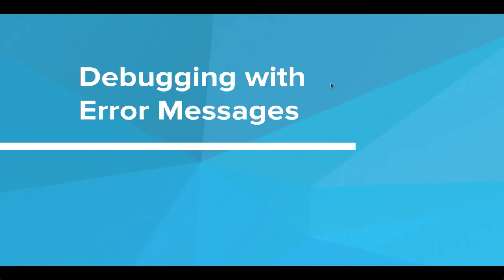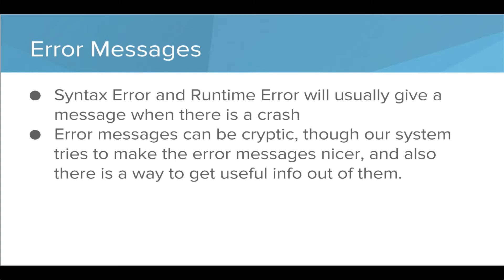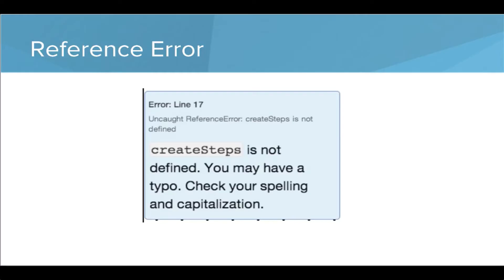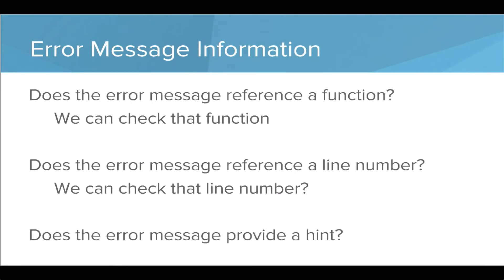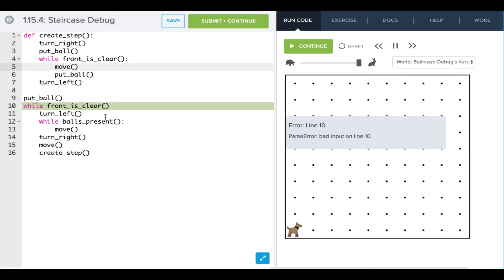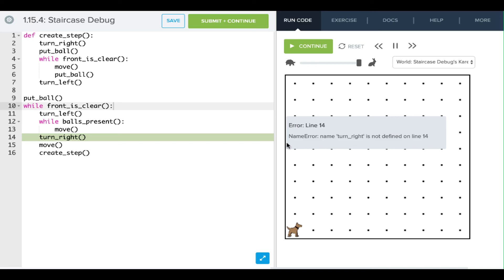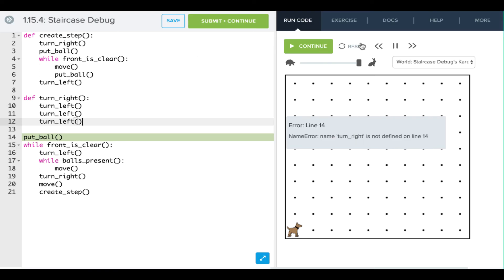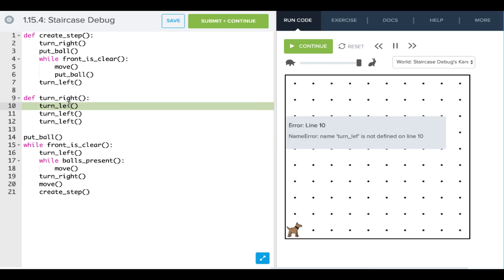Debugging with errors